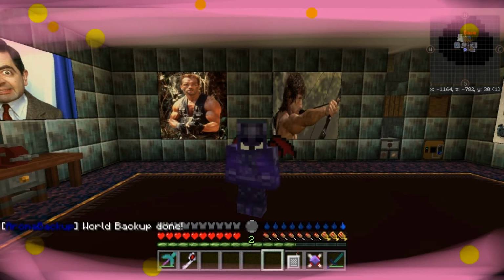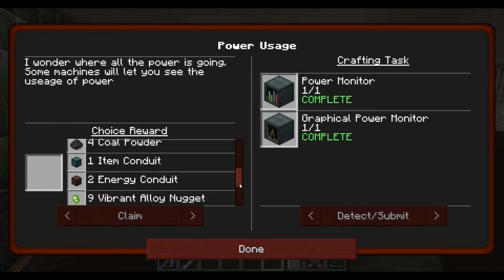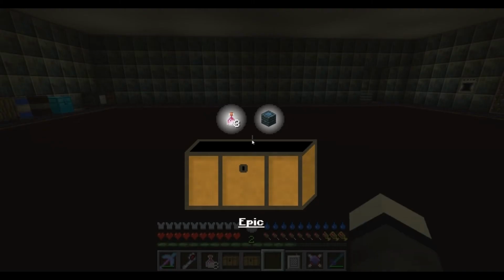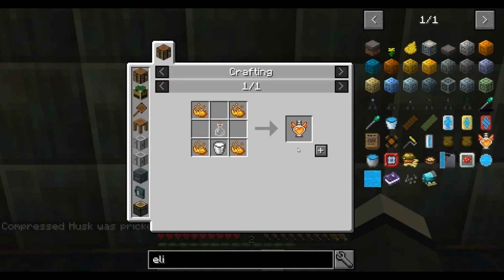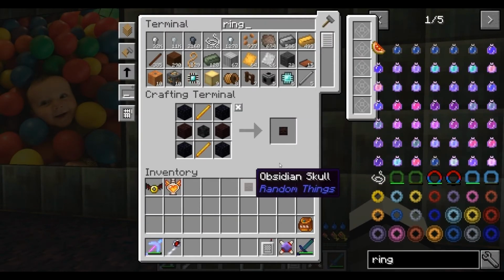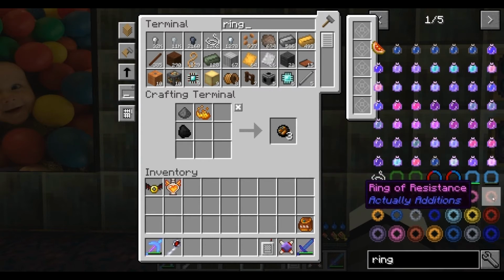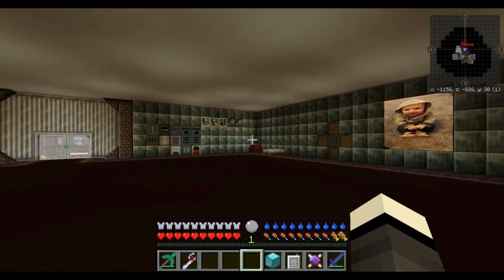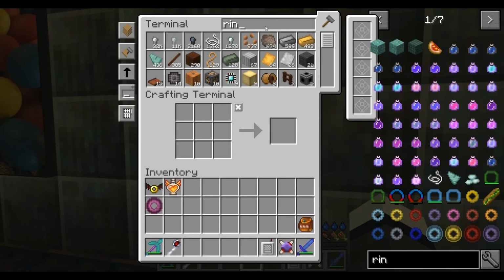Forever Stranded - EP 54 Pimping Mech Up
So it is time to look at making me look pretty and stonger with items, which will add to my strength and resistence.

I discover permanent regeneration, oh yes baby! How to add poison resist and stop low fire damage. So why not Pimp with me?

Forever Stranded is a mod pack where you have crash landed in a Desert of Death. Vast amounts of mobs on steroids, which mainly come out at night are waiting to feast on your remains! Let's see if I can survive?

Quests Completed this Episode:-
Power Usage
Power of the Dragon

This is a NON Profit Video, used for peoples enjoyment of Modded Minecraft.

Please show your support with clicking the Thumbs up/Like